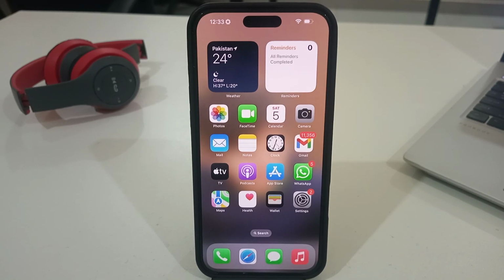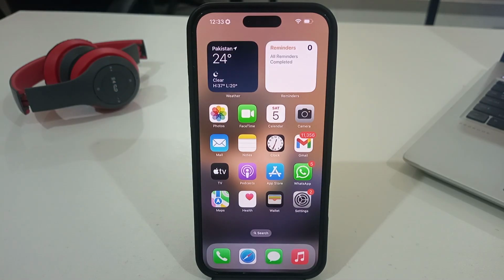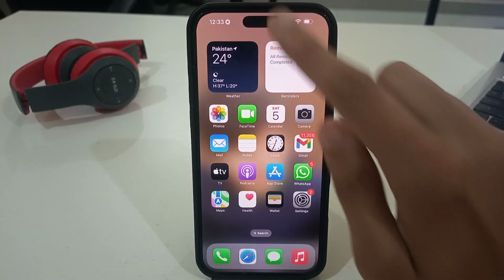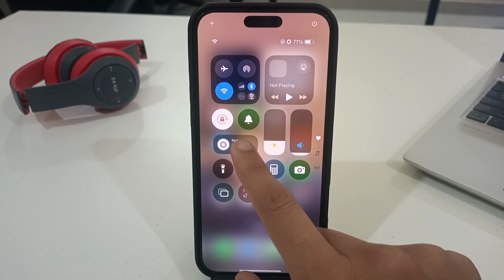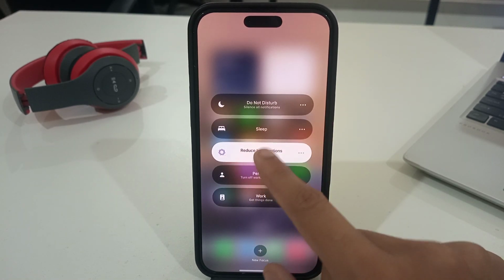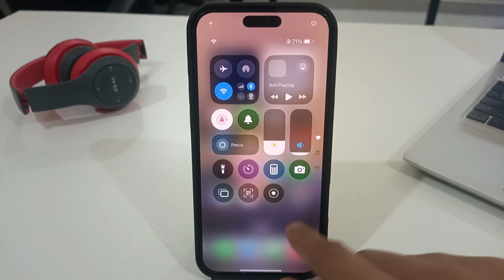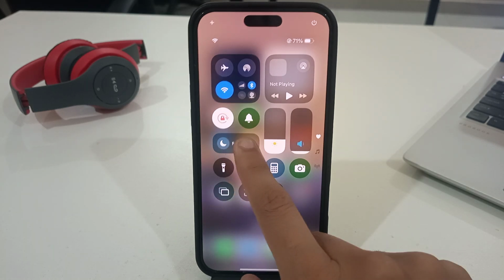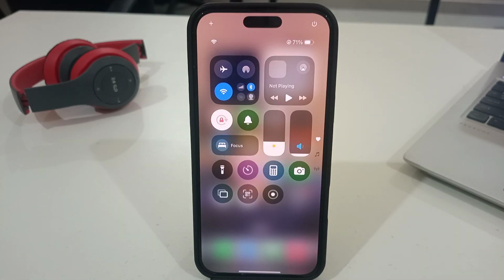iOS 18.4 | How to Turn Off Focus Mode on iPhone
Getting too many missed notifications or wondering why your iPhone feels a little too quiet lately? 📵 It might be Focus Mode! In this video, I’ll show you exactly how to turn off Focus Mode on your iPhone—whether it’s Do Not Disturb, Sleep, Work, or any custom setting. With just a few taps, you’ll regain full control over your notifications and alerts.

Here’s what you’ll learn:
✅ How to quickly disable Focus Mode from Control Center
✅ How to turn off scheduled Focus Modes
✅ Stop Focus from syncing across all Apple devices
✅ Customize or delete Focus settings completely

Whether you're using iOS 16, iOS 17, or the latest iPhone model—this step-by-step tutorial is all you need to take back your notifications.

This video also covers:
• Turning Off Do Not Disturb on iPhone
• How to Manage iPhone Focus Modes
• iPhone Focus Mode Settings Explained